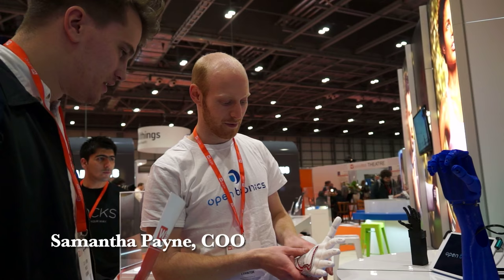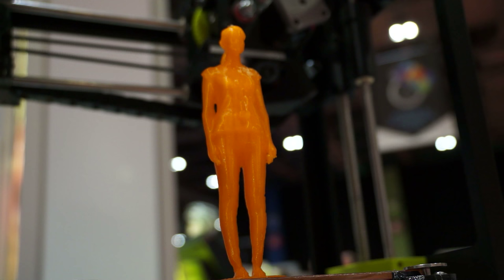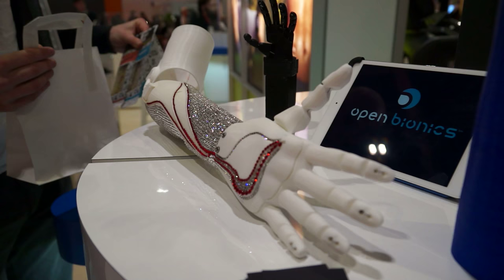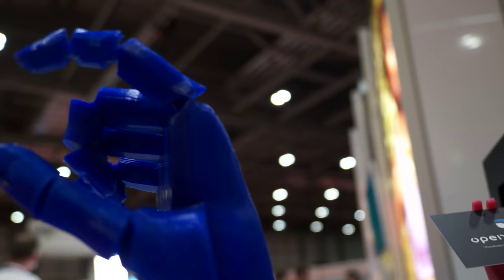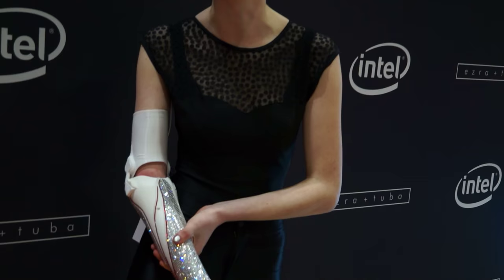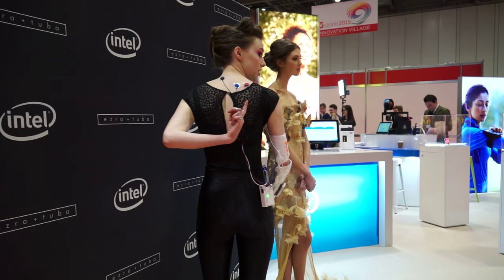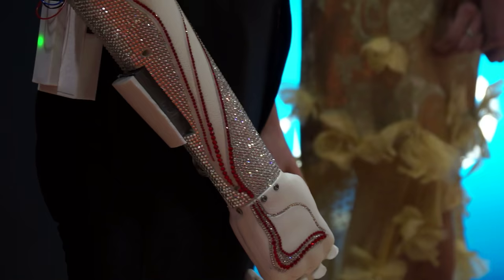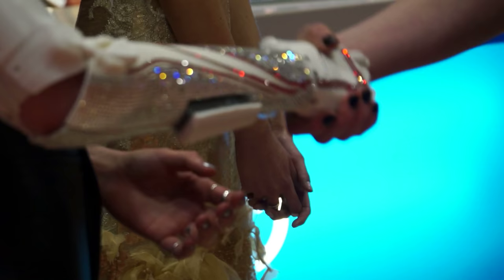Wearable Technology Show: OpenBionics and Grace Mandeville, Wearing a Swarovski Crystal Arm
OpenBionics are the makers of the 3D printed bling, Swarovski crystal studded, bionic arm that made the finals of Intel's Make It Wearable' competition. The award netted them $200,000 to develop their idea of cheap prosthetic limbs. They also won a James Dyson Award to help build prosthetic bionics for people all over the world.

Samantha Payne, talks about the OpenBionics arm and hand, how it is the ultimate in wearable technology. Actress Grace Mandeville modelled the arm, which is embedded with Swarovski crystal and works by electrical impulse from sensors attached to her shoulder muscles.